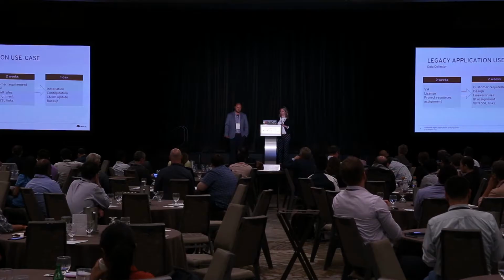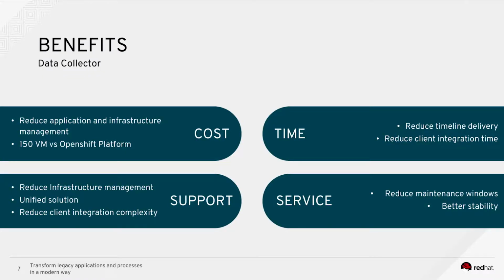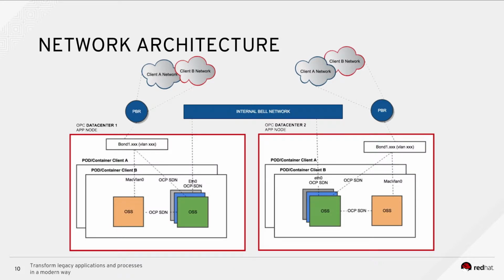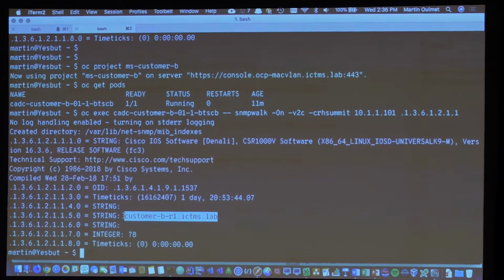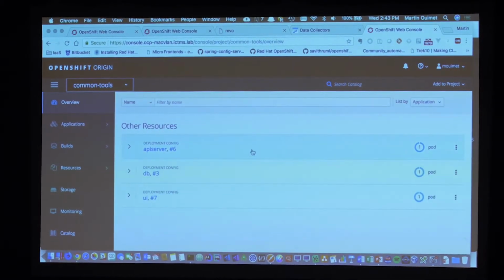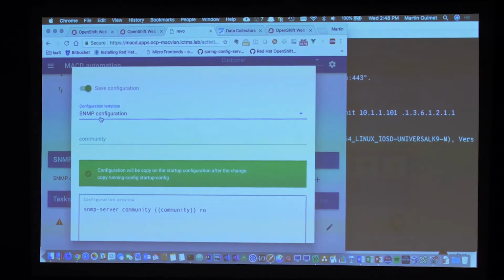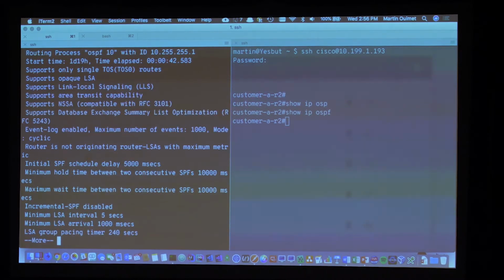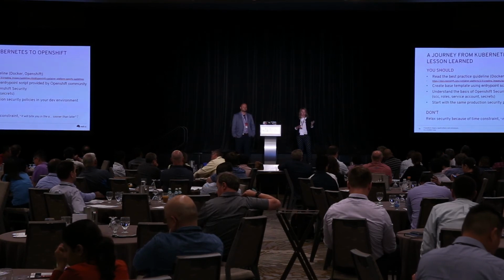Red Hat Day Toronto 2018- Transform legacy applications and processes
Transform legacy applications and processes in a modern way by Martin Ouimet, Senior Technical and Solution Architect, Bell and Amelie Cossette, Technical Architect, Bell